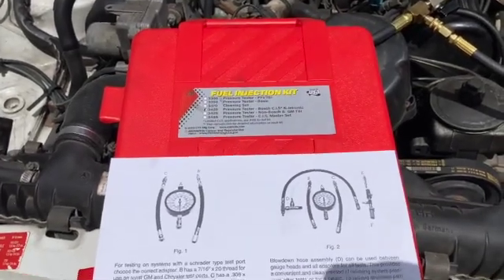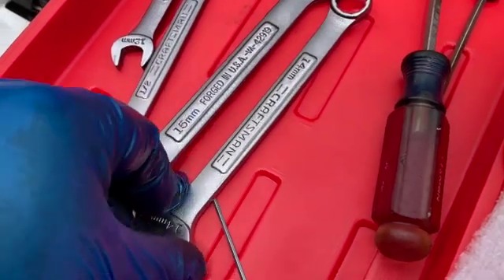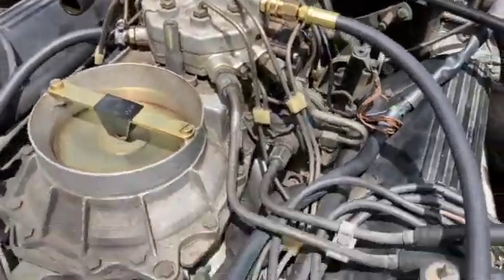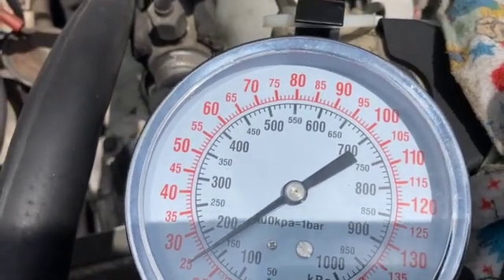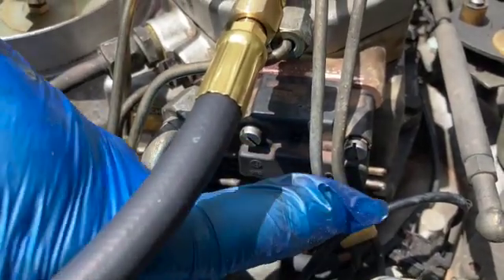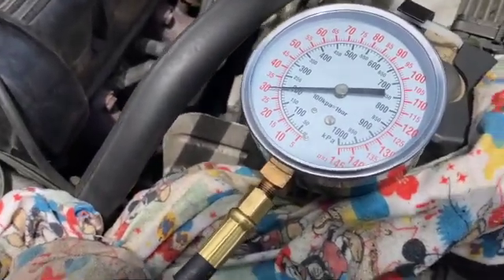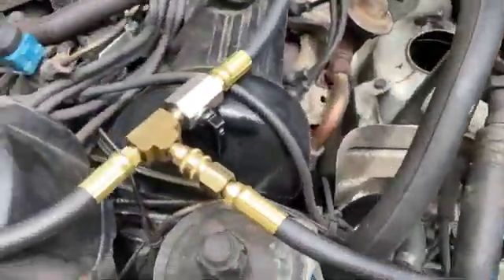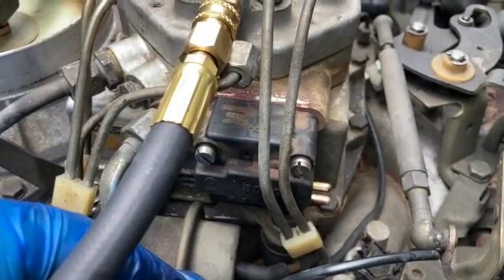Fixing engine stall and no power on 6 and 8 cylinder KE Jetronic Benz cars SD 480p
This fix will help address this issue for cars with KE Jetronic. One big assumption is however, that there are no vacuum leaks on the inlet boot and the many vacuum hoses. The other big assumption is that the dual fuel pumps are in working order and are both running. Furthermore all fuel filters, distribution block screen, and the fuel return line is clean and have no restrictions.
The EHA Electro Hydraulic Actuator on the KE Jetronic has a small Allen head pressure adjustment that can be adjusted to address the stall or no power when you hit the gas pedal.